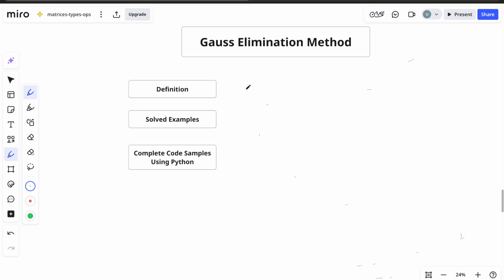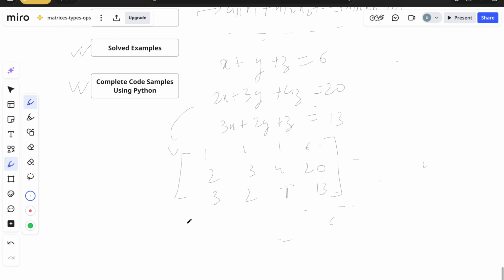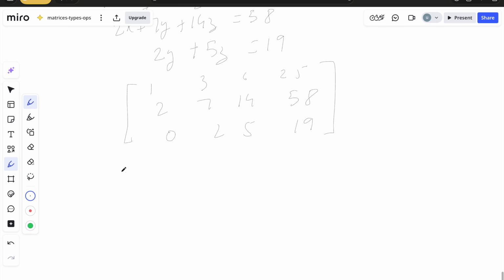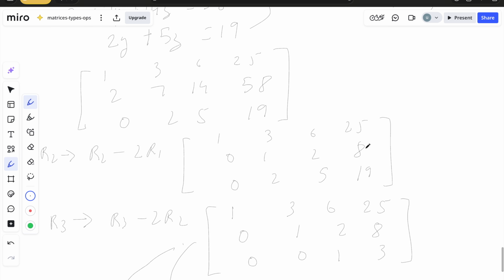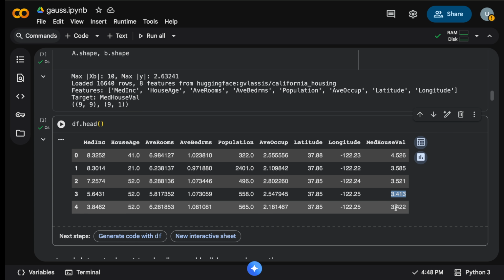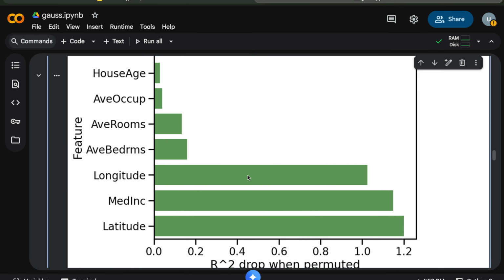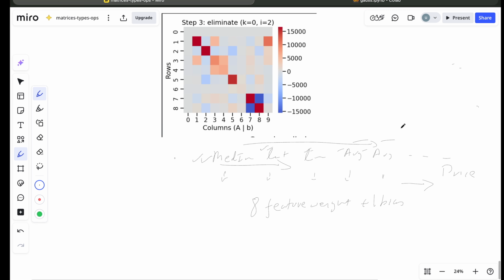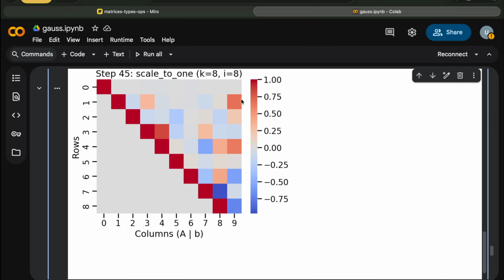Gauss Elimination Method in Python |Step-by-Step Linear Algebra Tutorial for Data Science AI Part 4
In this video, we explore the **Gauss Elimination Method** — one of the most powerful techniques in Linear Algebra for solving systems of linear equations! ⚡
You’ll learn how to systematically transform equations into **Row Echelon Form (REF)** and **Reduced Row Echelon Form (RREF)** using simple yet elegant matrix operations.

We’ll also discuss how **pivots**, **augmented matrices**, and **row operations** help us understand concepts like **consistency**, and **uniqueness of solutions** — all through clear, step-by-step demonstrations.

By the end of this session, you’ll have a complete understanding of how Gauss Elimination forms can be applied in real-world computation, AI, and data science. 💡

🧠 **Topics Covered:**
✅ What is the Gauss Elimination Method?
✅ Forming and Understanding the Augmented Matrix
✅ Forward Elimination and Pivoting Explained
✅ Back Substitution
✅ Reduced Row Echelon Form (RREF)
✅ Common Pitfalls and Partial Pivoting

🎯 **Perfect for:** Students, data scientists, engineers, and AI enthusiasts looking to strengthen their fundamentals in linear algebra and numerical computation!